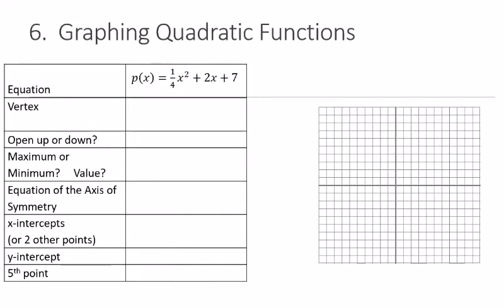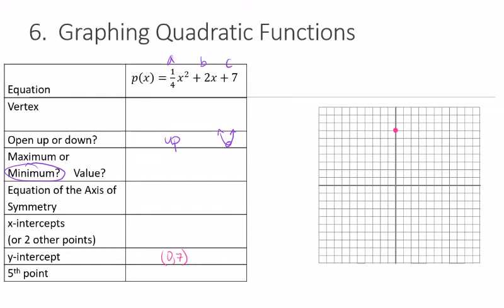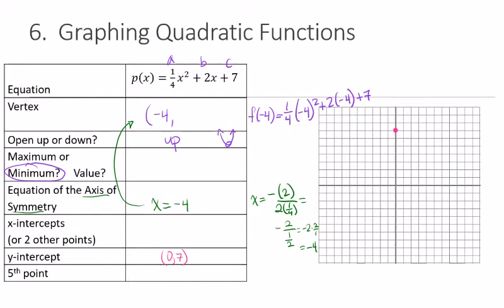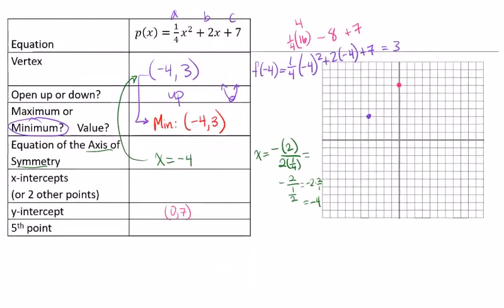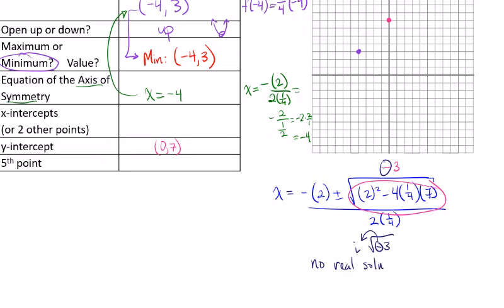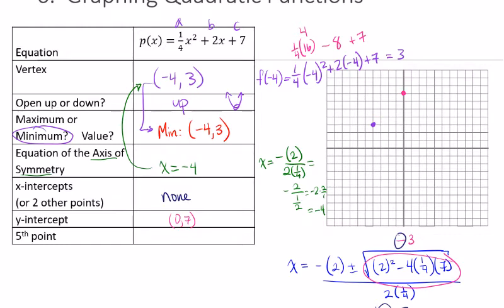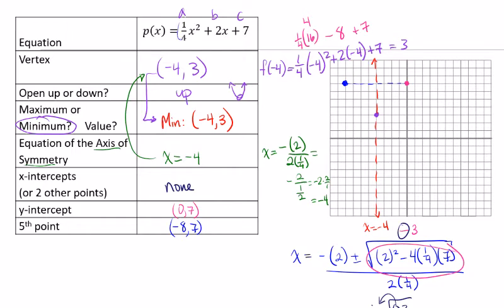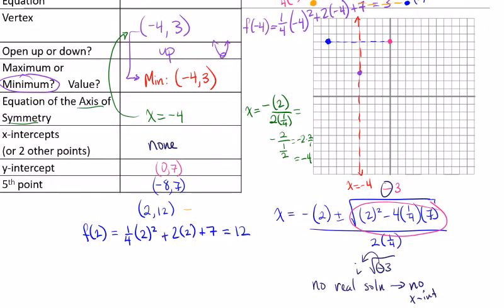AG - 10.4 - Graphing Parabolas - 4